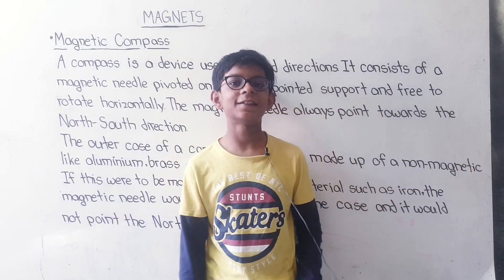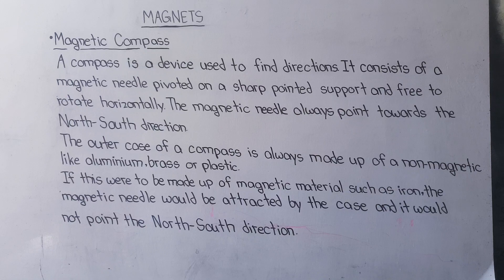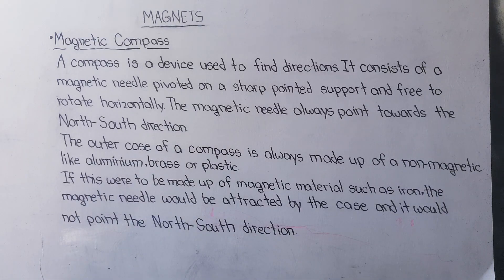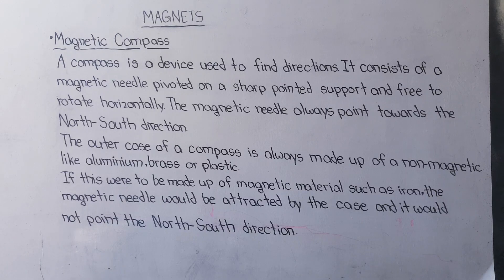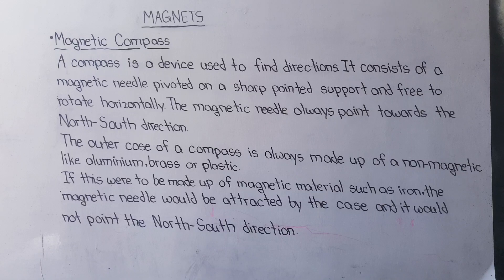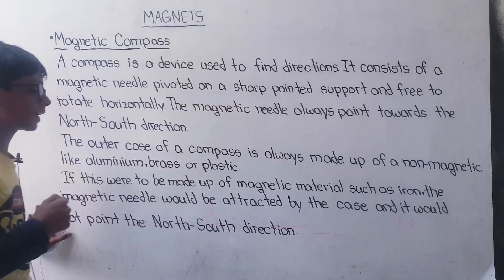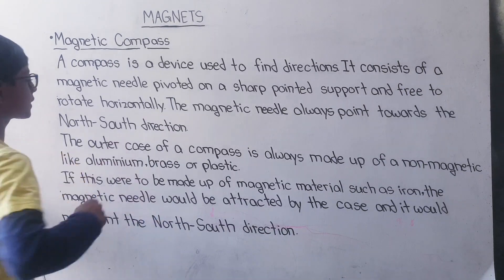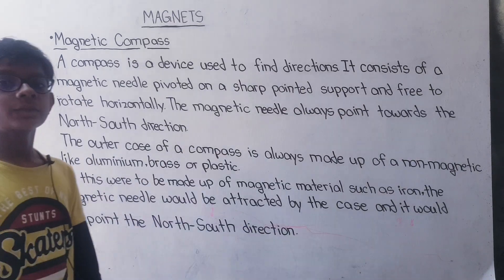Magnetic Compass | Magnets | Science | Part 5